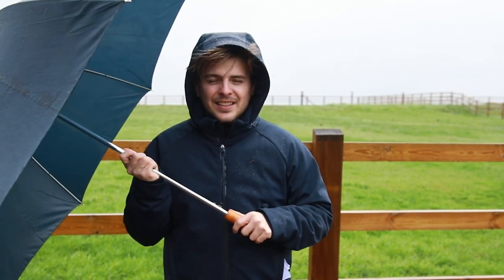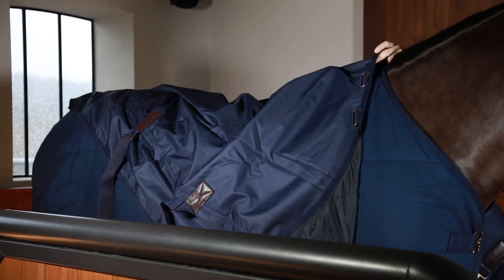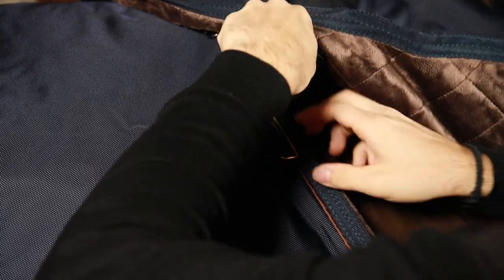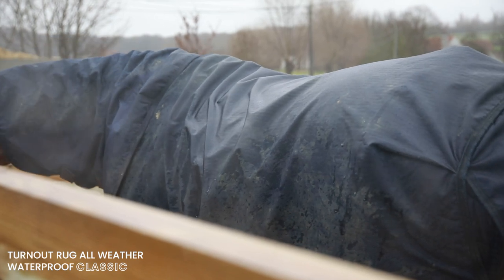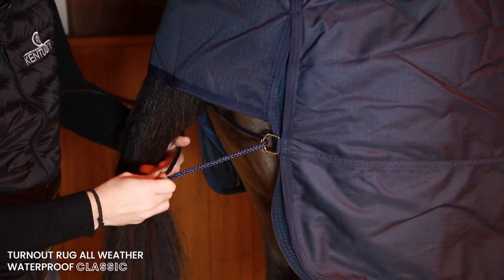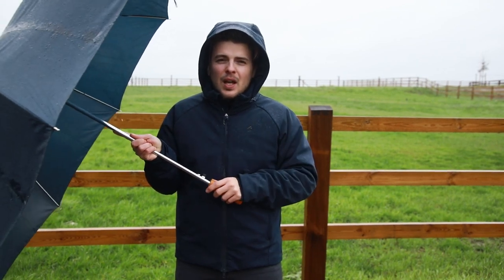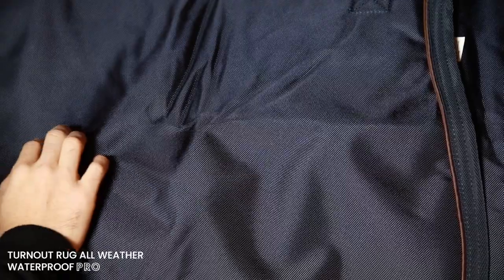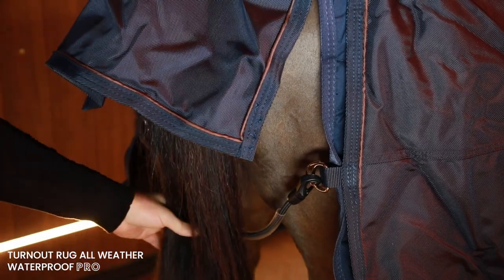TURNOUT RUG GUIDE | Kentucky Horsewear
Wondering which one of Kentucky's turnout rugs suits you and your horse? In this video we explain the differences, similarities and help you choose the right one for you. 🌧